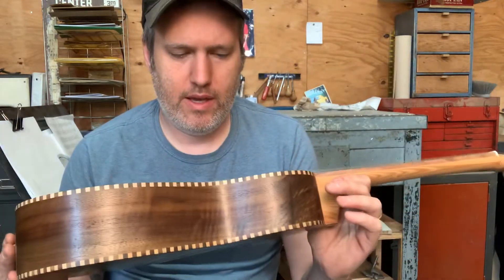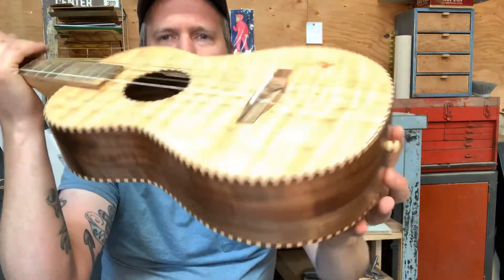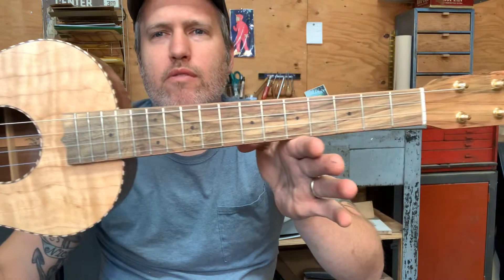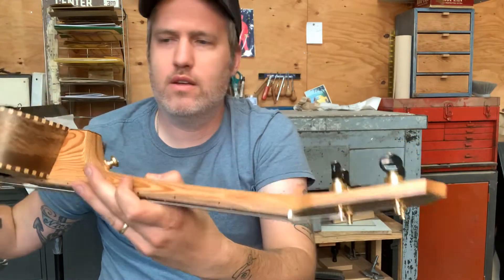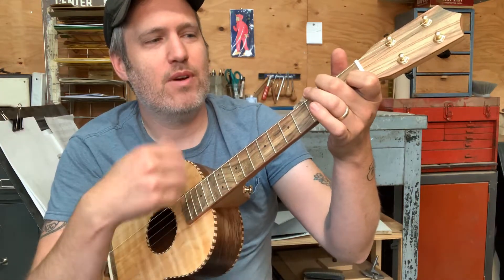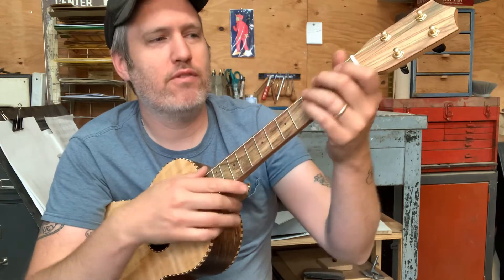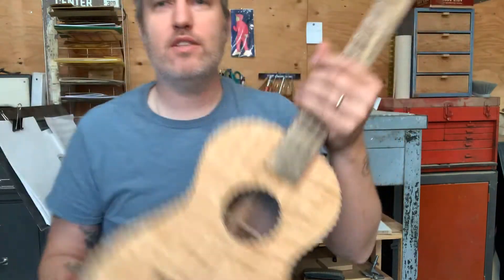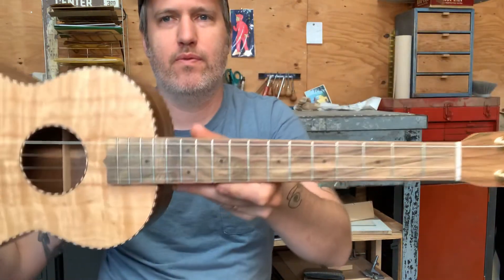Completed Work Demo #507- Curly Port Orford Cedar and Grafted Walnut Baritone Ukulele